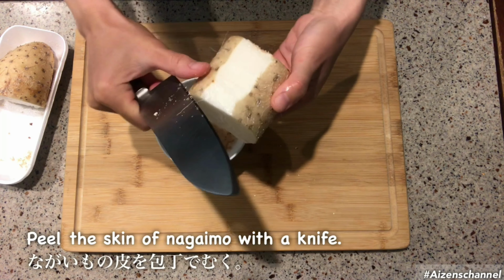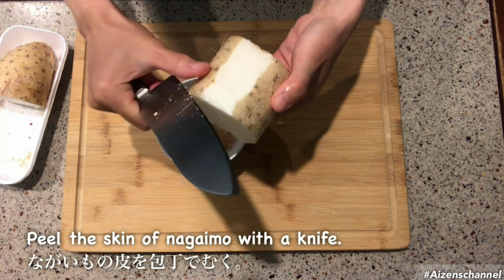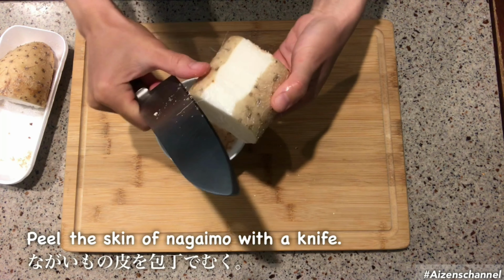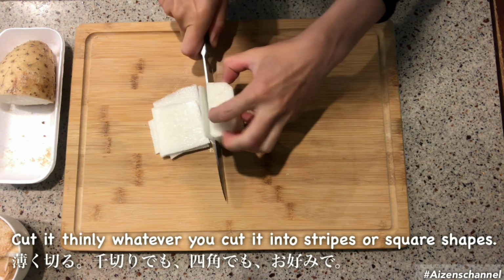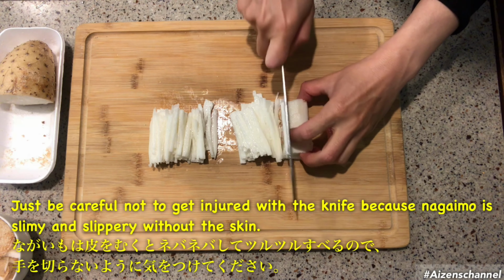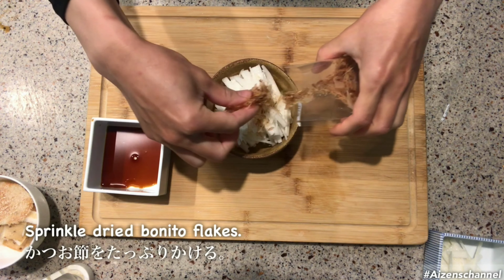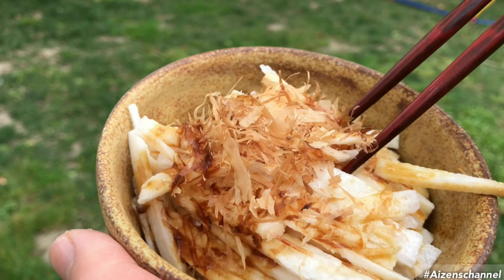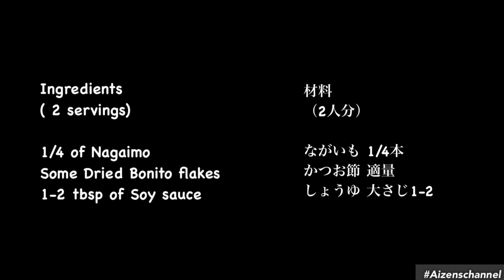【Must-Try】Japanese Raw Nagaimo Salad by 3 Minutes Cooking (GF & Dairy Free) ～【３分で！】メイドインジャパンのながいもの滋味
Japanese Homecooking in America!
—Japanese Raw Nagaimo Salad with Dried Bonito Flakes and Soy Sauce—

“Nagaimo” (a kind of mountain yam) is the “made in Japan” ingredient which you can always get here in America. Especially, in the west, there are many Chinese and Taiwanese communities who enjoy this nagaimo as medicinal cooking. Japanese people also eat the Nagaimo, however, Japanese way of eating it doesn’t seem so popular yet such as Tororo. Nagaimo is nutritious and edible as both raw and cooked one. Moreover, you can always get “made in Japan” nagaimo at Asian markets in America. Today I’ll show you how to eat nagaimo in Japanese way. I don’t actually cook it this time. It’s almost only cutting so it’s 3 minutes cooking. This dish really brings out the full flavour of the ingredients. Also this is gluten free and dairy free! I hope you like it!

1/4 of Nagaimo
Some Dried Bonito flakes
1-2 tbsp of Soy sauce

Recipe
1. Peel the skin of nagaimo with a knife. Cut it thinly whatever you cut it into stripes or square shapes. Just be careful not to get injured with the knife because nagaimo is slimy and slippery without the skin.
2. Put the sliced nagaimo in a bowl or on a plate. Sprinkle dried bonito flakes and soy sauce.
3. If you stir the sliced nagaimo in the bowl, you can enjoy both the texture of the slimy surfaces and the crunchy body.

I teach easy, delicious and healthy Japanese home cooking to my daughter who was born and grows up outside Japan with a lot of recipes and know-how from my grandma and mom who were cooking teachers in Japan. We get all ingredients in America since we live here in America. Join us and let's cook together!

Check the popular recipes↓
★【Recipe】Japanese Strawberry Sandwich Containing Whole-grains～【レシピ】パンからつくる全粒粉入りいちごサンド～

★【Must-eat!】Japanese Mom's Taste_ Nikujaga: Stewed Meat & Potatoes Recipe～【ああなつかしやおふくろの味！】肉じゃがの作り方～

★【Gluten Free & Dairy Free】Nicely Crumbled & Moist Corn Bread〜【グルテンフリー&乳製品不使用】うちのヘビロテコーンブレッド～

★【Just 7 Ingredients Turns Great!】Beef Prime Ribs with Apple Sauce～【材料たったの７つで驚きの美味しさ！】牛かたまり肉のりんごソース煮～

★【Air Frier Recipe】Air Fried Salmon with Salt (Good for Other Fish)～【ノンフライヤーレシピ】サーモンの塩焼き（他の魚もOKです！）

★【Unique Way of Eating Soba noodle!】Inari-Soba noodle: Local cuisine from Nagano ～【長野の郷土料理】そばいなり～

アメリカで日本家庭料理！
—ながいものかつお節としょうゆ和え—

“メイドインジャパン”がここアメリカでいつでも手に入る材料のひとつに、”ながいも”があります。特に西海岸にはアジア人が多く、中国系・台湾コミュニティで薬膳料理として需要があるようです。とろろ等の日本食としての知名度はまだあまり高くないようですが、ながいもは栄養価が高いと言われていますし、生でも加熱しても美味しいですし、特に個人的にはアメリカのアジア系スーパーでは日本産のものが手に入るということで、今日はながいもを日本の食べ方でご紹介したいと思います。ほぼ切るだけの簡単なお料理で、まさに3分クッキングです。ですがそれだけに、自然の味を十分味わえて美味しいです。それではさっそくつくっていきましょう！

材料（2人分）
ながいも 1/4本
かつお節 適量
しょうゆ 大さじ1-2

レシピ
1. ながいもの皮を包丁でむき、薄く切る。千切りでも、四角でも、お好みで。ながいもは皮をむくとネバネバしてツルツルすべるので、手を切らないように気をつけてください。
2. ながいもを器に盛り、かつお節としょうゆをかける。
3. 器の中でながいもをかき混ぜると、表面のネバネバ感とながいも本体のサクサク感を両方味わえます。

この動画を使って、私は外国で生まれ育っている娘に、アメリカにある食材でつくる簡単、美味しい、ヘルシーな日本家庭料理を教えています。日本で料理の先生をしていた祖母と母から引き継いだたくさんのレシピとノウハウを共有します。あなたもぜひ一緒にお料理してみませんか？